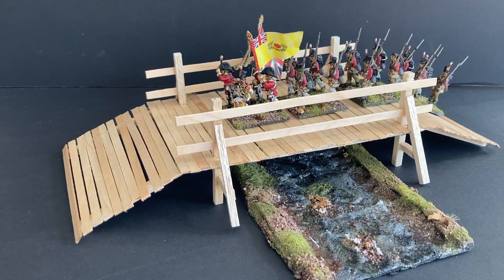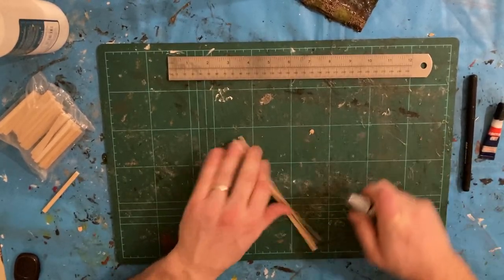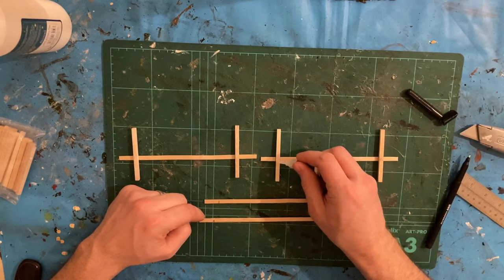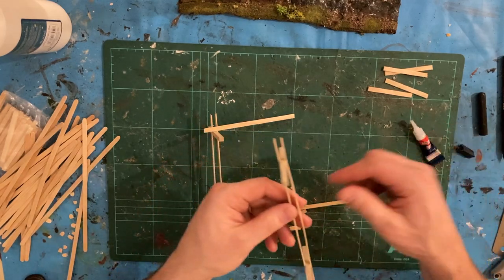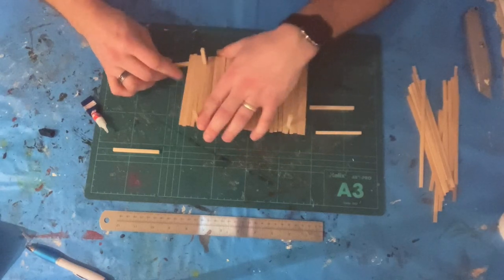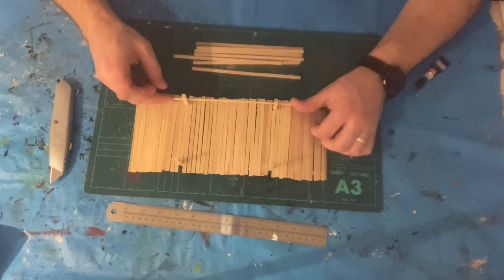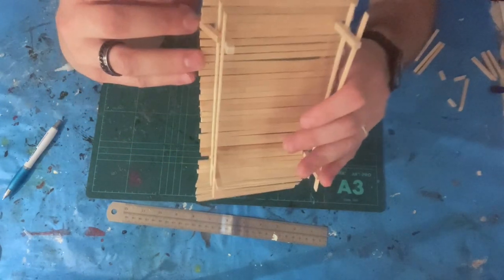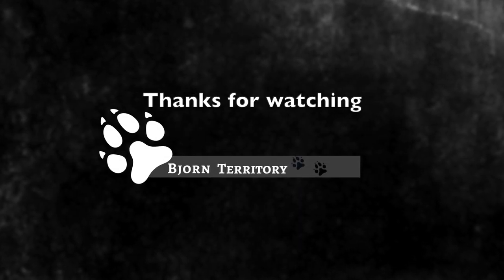How to build a wargaming Wooden Bridge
In this video I will show you how to build a wargaming Wooden Bridge.
This is a quick easy method to build a cool looking bridge for your wargaming table.
I hope you enjoy the video and can have a go at making your own bridges.

Let me know how you get on or how you approached it differently.

Kit list:
Coffee stirs sticks
Super glue (be careful)
PVA glue
Balsa sticks (square edged)
Craft knife or equivalent